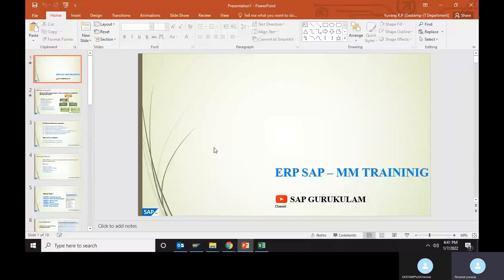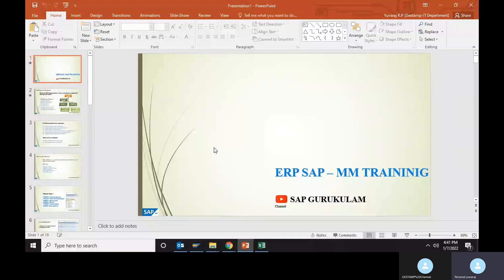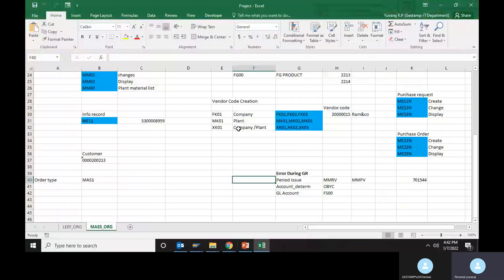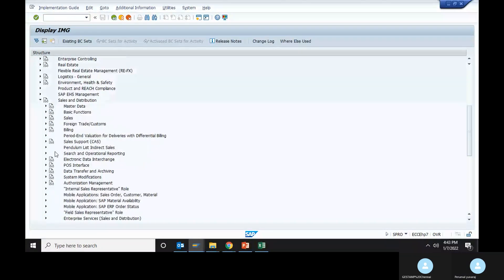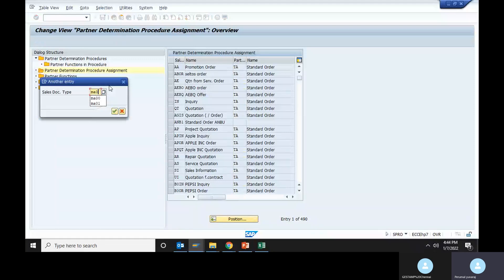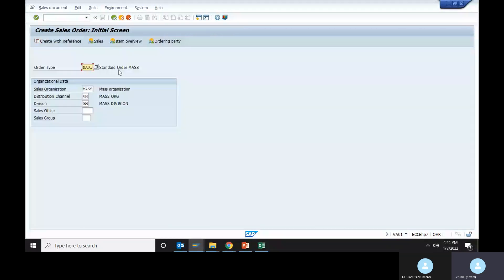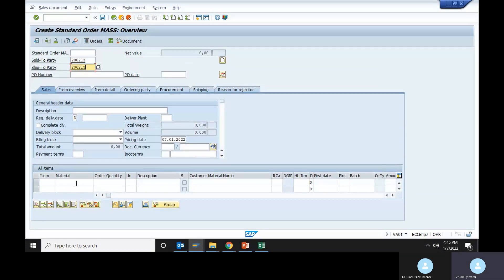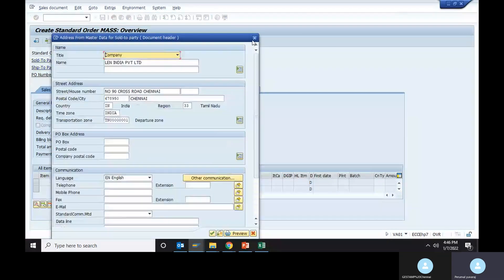SAP MM session25 Sold to party and Ship to part y fields in VA01 disabled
Define Partner Function:
To define partner function we have to  use  T code : VOPAN